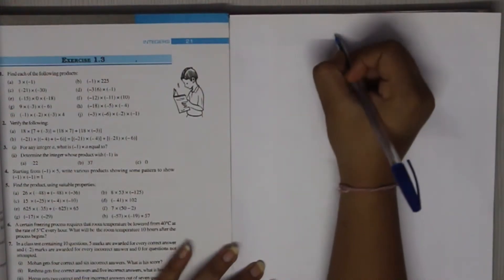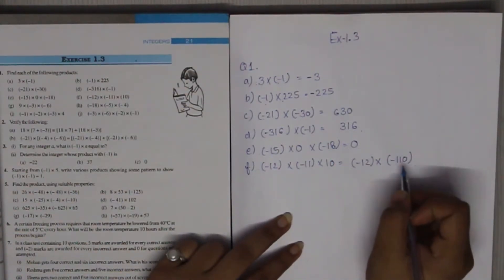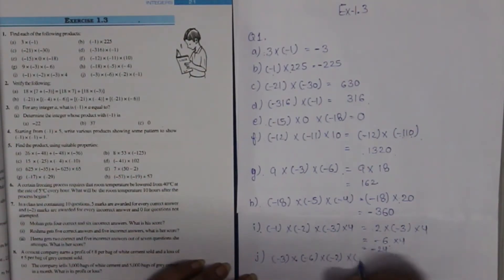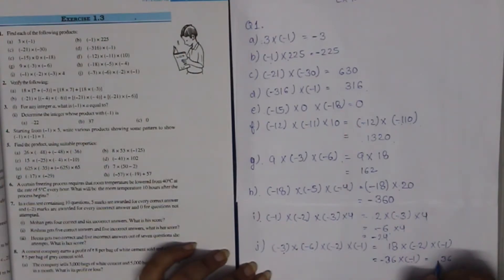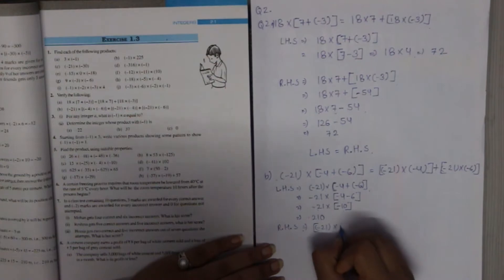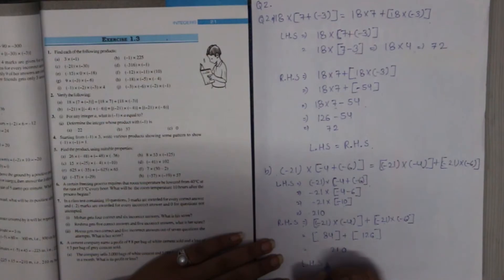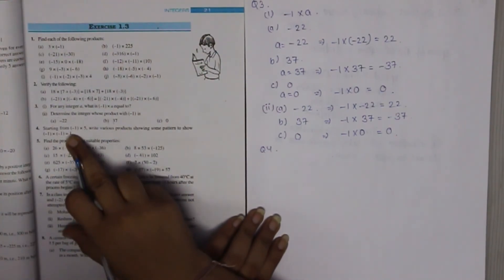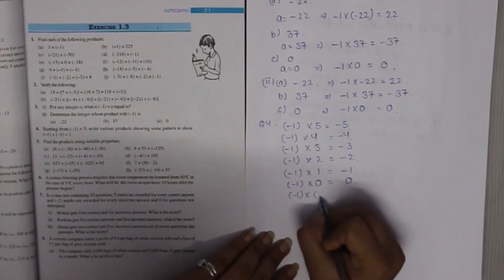Q 1, 2,3 &4 Ex 1.3 - Integers - Chapter 1 - Maths Class 7th - NCERT ( Part 1)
Integers- Solution for Class 7th mathematics, NCERT  solutions for Class 7th Maths.
Classes for  7  Maths   (Concept And solution)